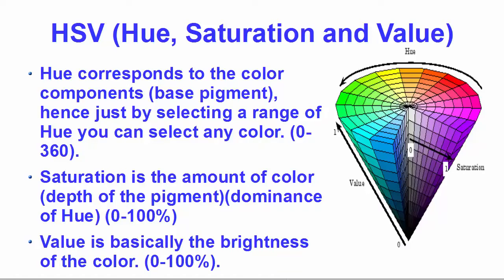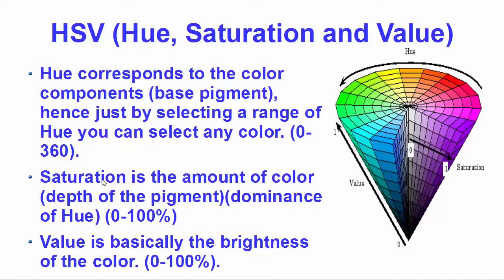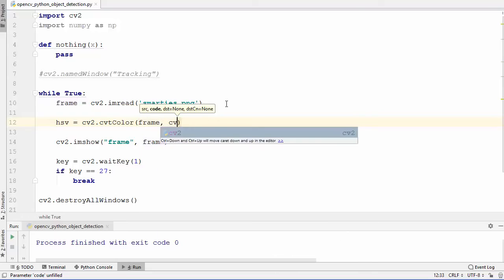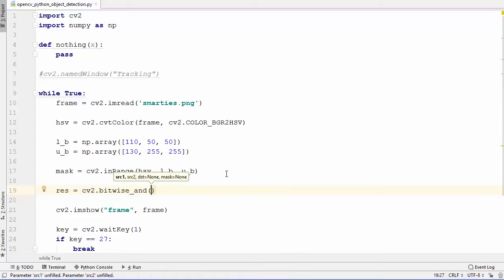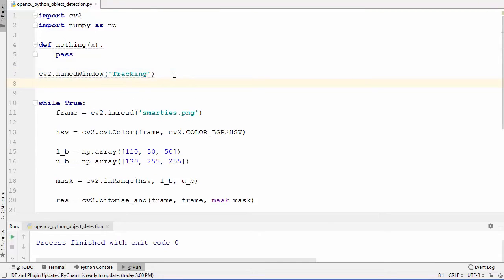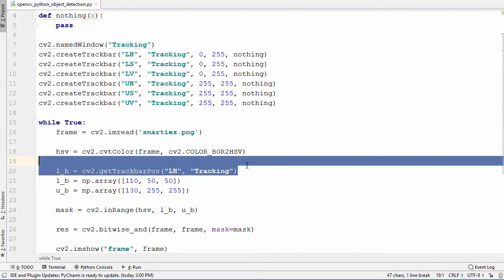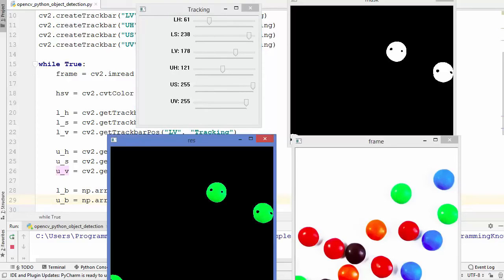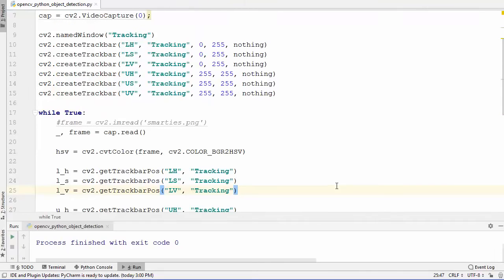13. Object Detection and Object Tracking in OpenCV Python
Today we'll learn How to detect object and track object in openCV python